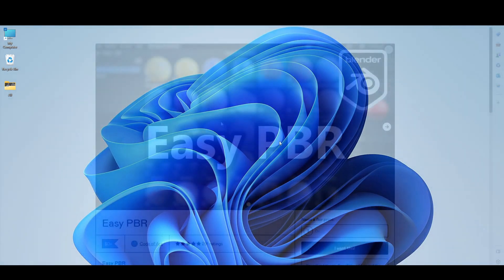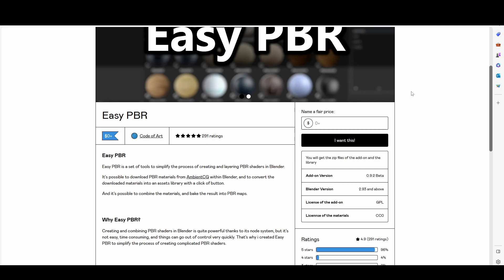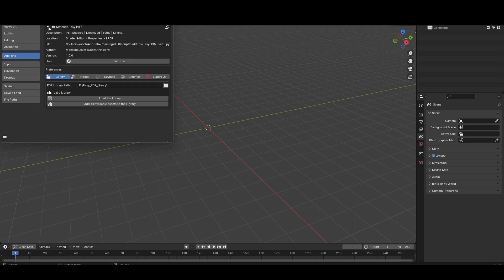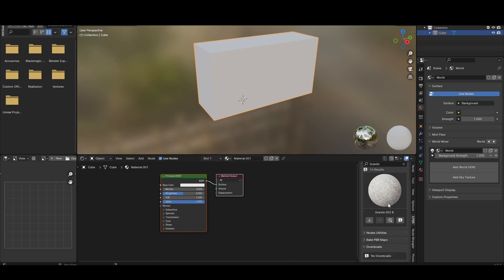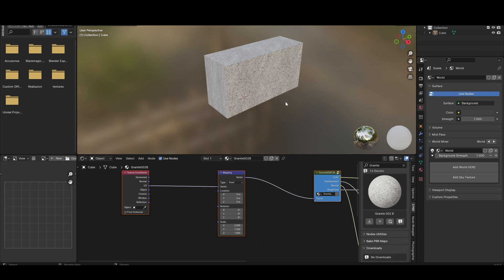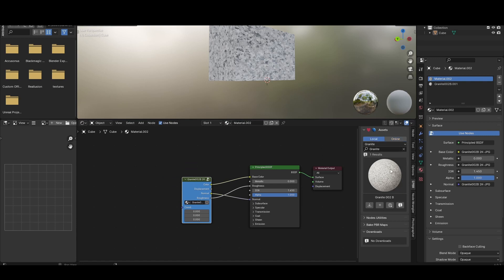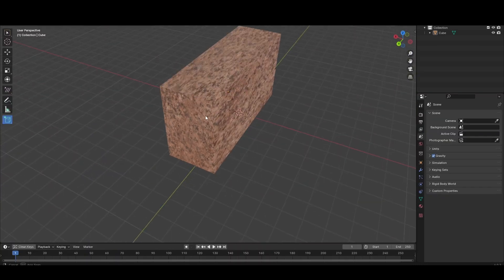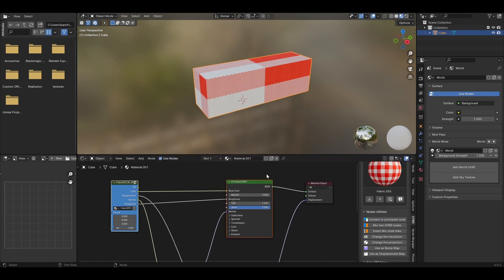How to use Easy PBR in Blender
Easy PBR is a spectacular free addon for downloading, creating and making asset within Blender. You can download it from:
Download both addon and EPBR Library zip files.